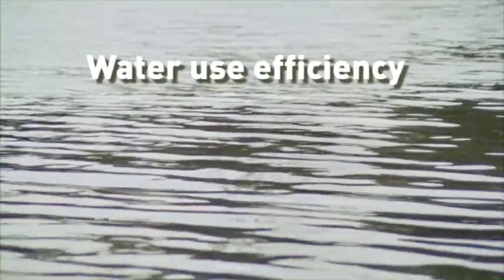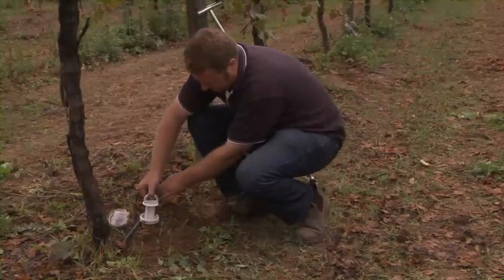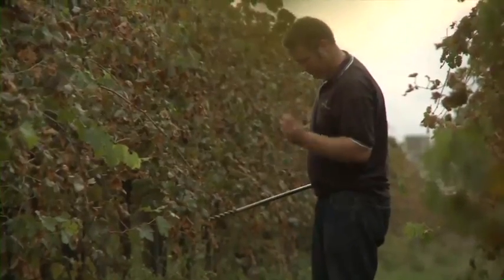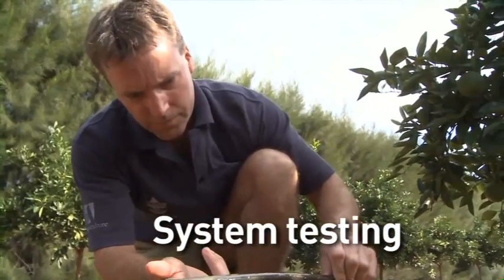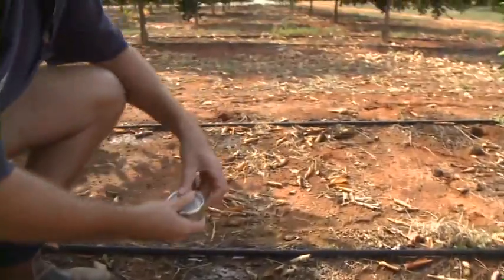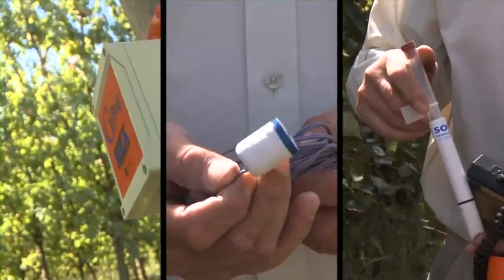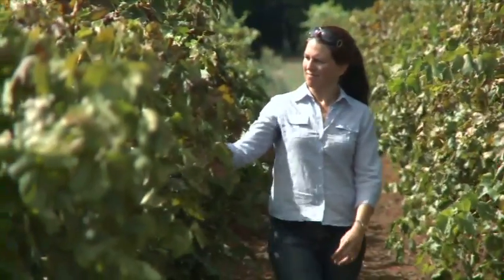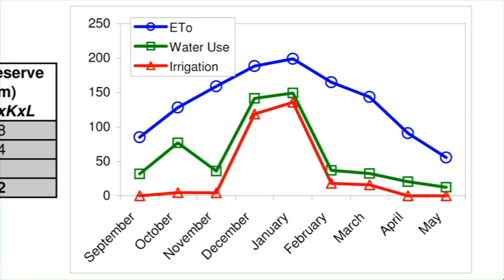Episode 4.0 - Using water efficiently in drought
Growers have been implementing several irrigation strategies and irrigation management options during the drought.